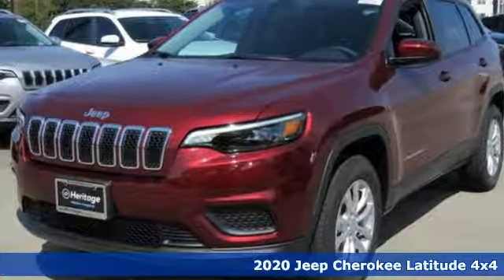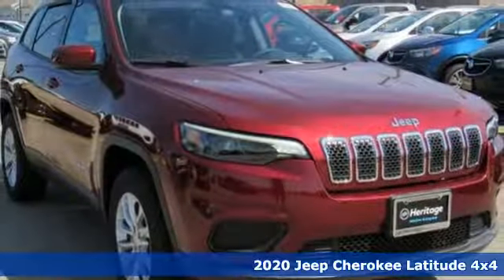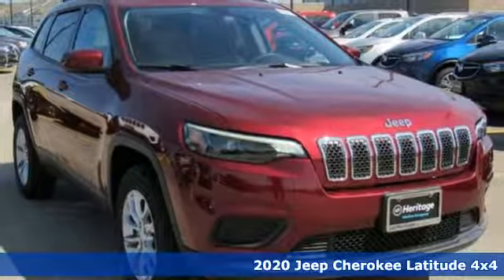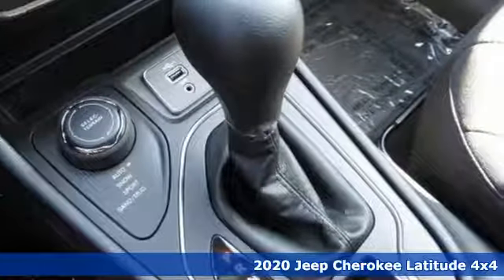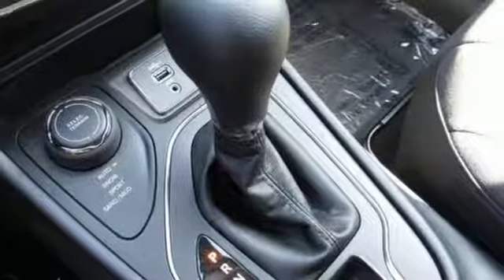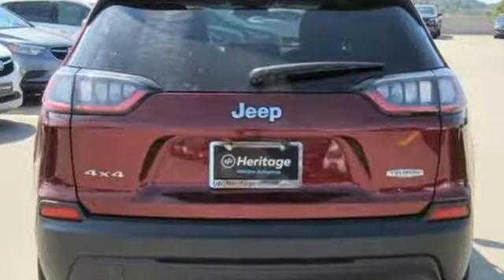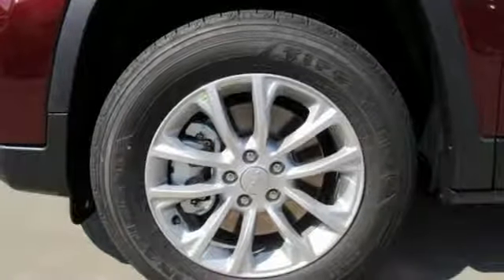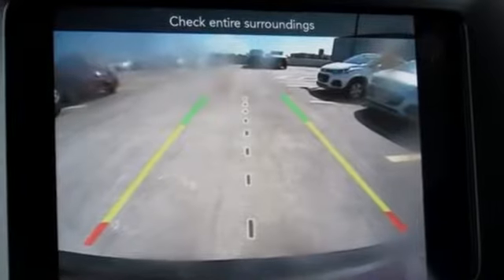2020 Jeep Cherokee Baltimore MD Owings Mills, MD C0509150*O - SOLD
Year: 2020
Make: Jeep
Model: Cherokee
Trim: Latitude
Engine: 2.4L I4
Transmission: 9-Speed 948TE Automatic
Color: Red
Interior: Black
Stock #: C0509150*O
VIN: 1C4PJMCB2LD509150

Address:
11234 Reisterstown Road